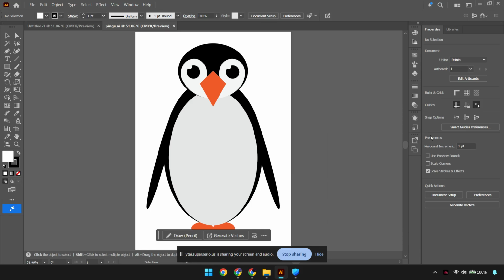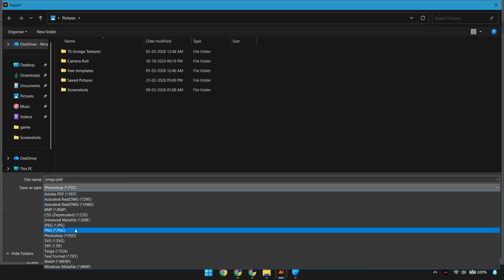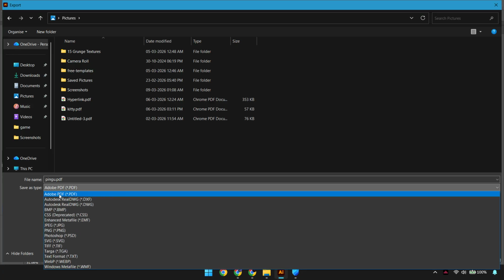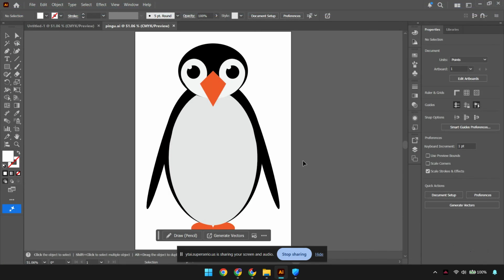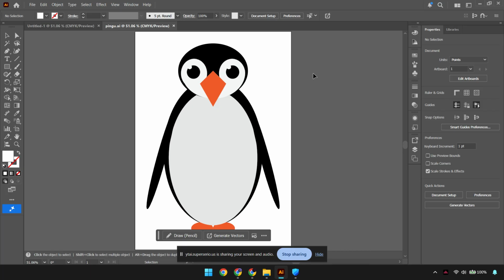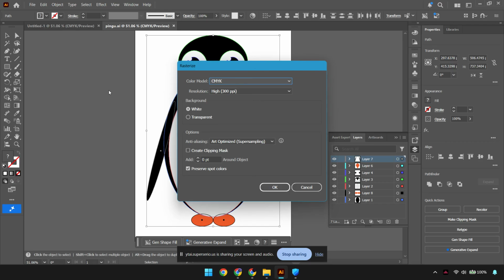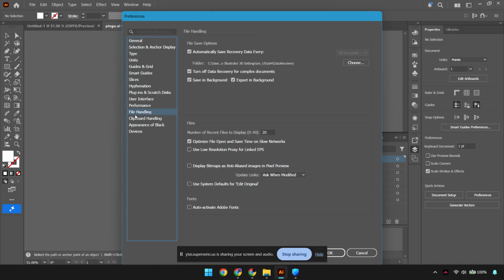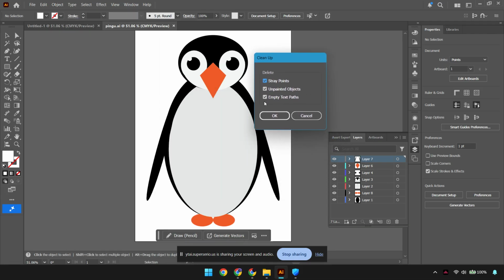How To Fix Illustrator Error 2393 (2026 Easy Guide)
Learn how to fix Illustrator Error 2393 when exporting layered PSD files. Follow these simple troubleshooting steps to successfully export your Illustrator designs.

Timestamps
0:00 Introduction
0:26 Fix 1 – Export As Flattened PSD Or PNG
0:51 Fix 2 – Save The File As PDF First
1:16 Fix 3 – Lower The Export Resolution
1:38 Fix 4 – Check And Embed Linked Files
2:04 Fix 5 – Simplify Complex Layers
2:34 Fix 6 – Adjust File Handling Preferences
2:59 Fix 7 – Clean Up The Illustrator Document
3:19 Fix 8 – Rename Artboards Properly
3:35 Final Tips And Outro